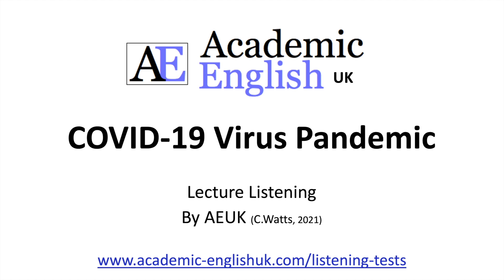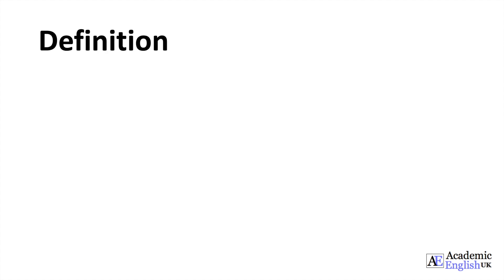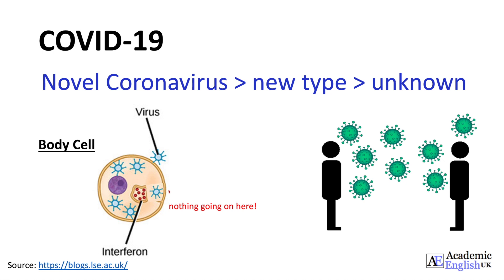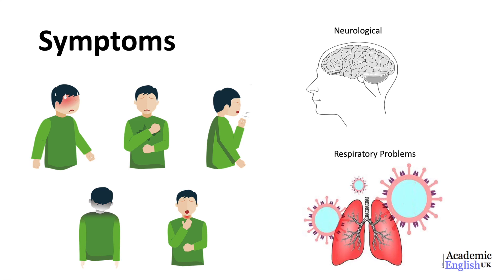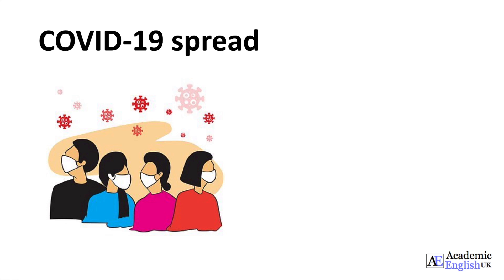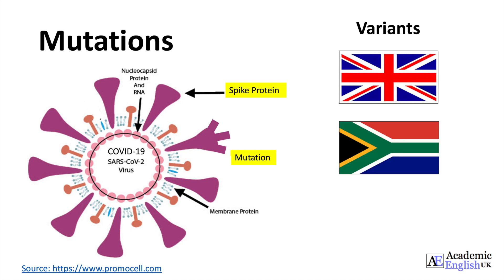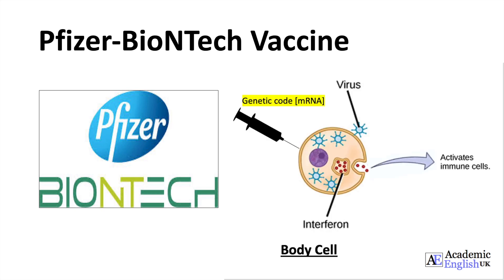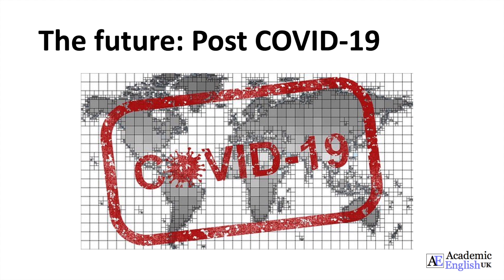COVID 19 Virus Pandemic 12 minute Lecture 2021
This is short 12-minute listening lecture written by AEUK on COVID-19. It discusses facts & figures, definition, symptoms, mutations, spread, vaccines and post COVID-19.

This is a lecture listening lesson for academic students to take notes and answer questions on a worksheet.

Lesson worksheet includes a video lecture, test questions, tapescript and PPT download.

Copyright: Academic English UK